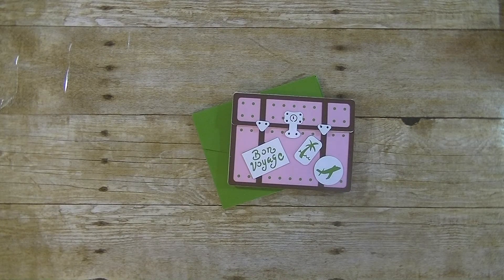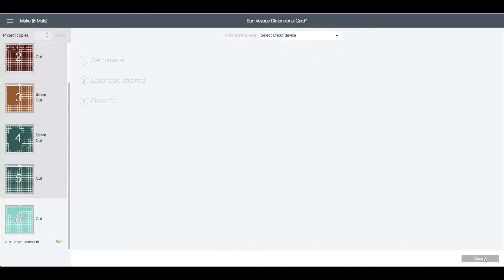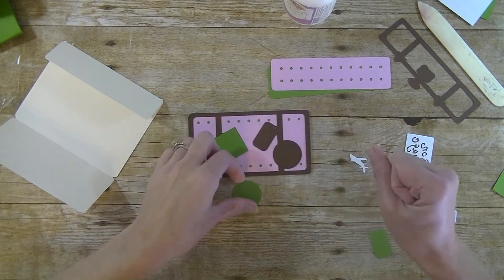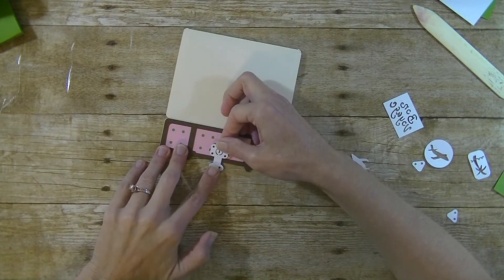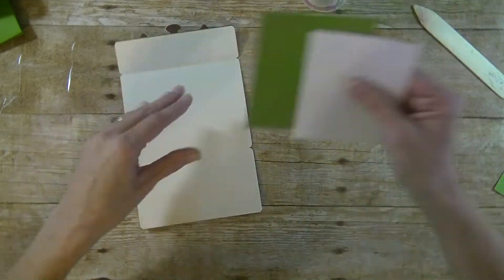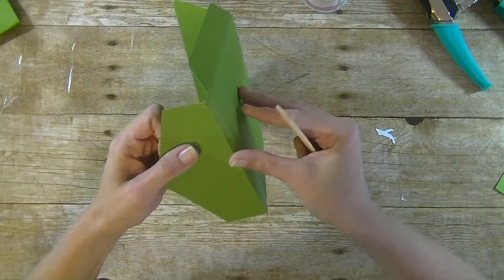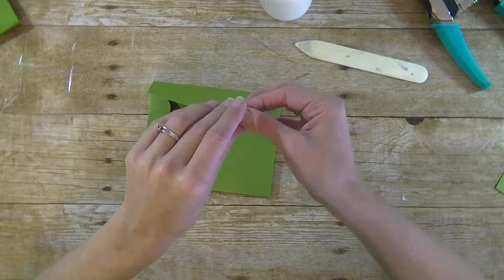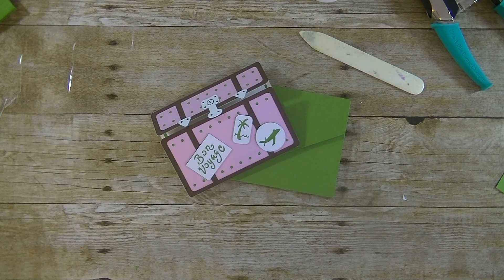Cricut Explore |MIN| Bon Voyage Card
Hi everyone, today we are making a fun and easy card. Hope you enjoy. Hugs, Stacy